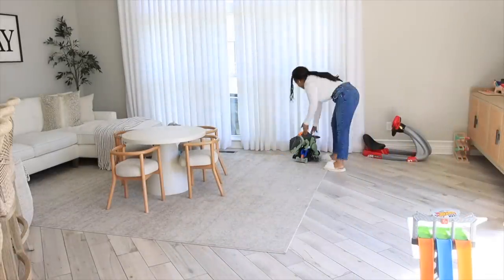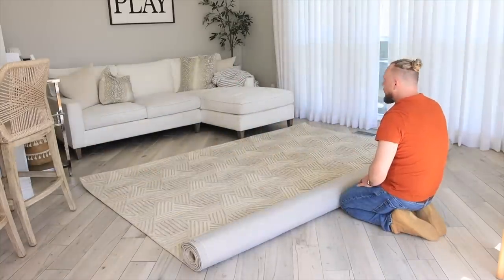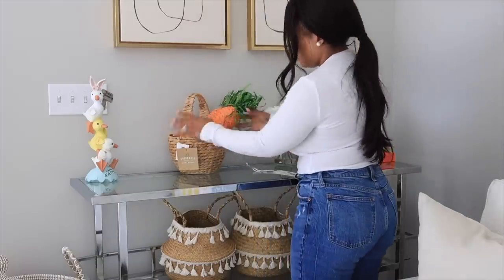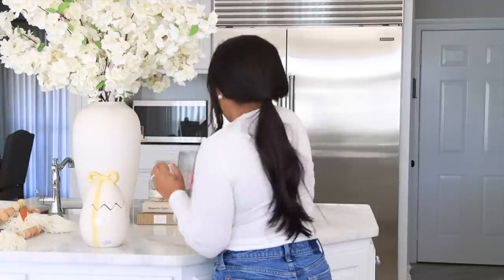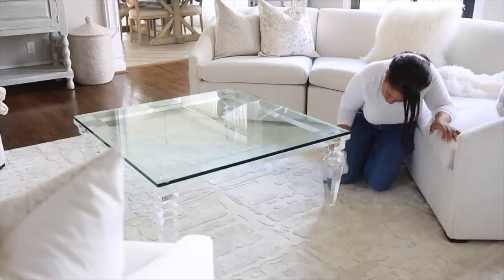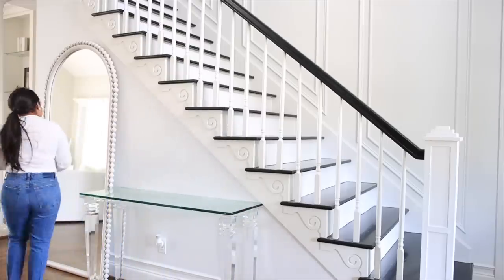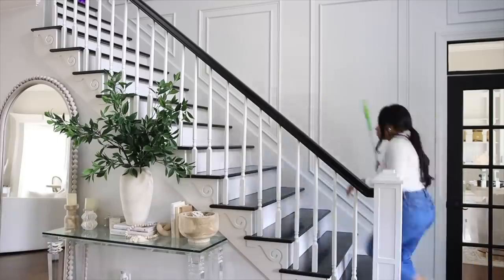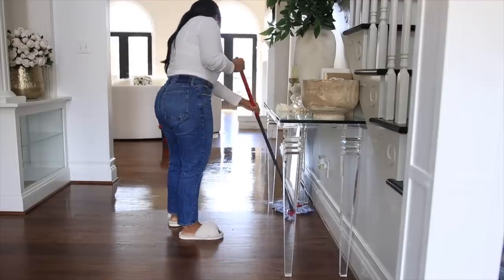Spring Clean and Decorate with Me! Spring Cleaning + Easter Decor!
Hey guys! Welcome back!!! Today I'm doing a Spring Clean and Decorate with me.

Magnifying Glass
Marble Link Chain
AD Coffee Table Book
Unseen Coffee Table Book
Chunky Knit Throw Blanket
Wooden Bowl
Wooden Knot

OTHER INFO:
-Recorded with Canon 90d

I’m a mother, home decor lover, & self-taught MUA! My channel is dedicated to spreading positivity and joy to every viewer out there. The three content pillars of my channel are Mom Life, Home & Organization, and Everyday Lifestyle. I juggle a million tasks as a mom and you’ll hear all about how we parent our son Uriah along with mommy tips and tricks that I’ve found helpful throughout the way! Since moving into our own house a few years ago, I’ve loved creating content around interior design, hours tours, organization, and clean with me videos! Lastly, you’ll have a lens into my everyday routines - everything from date night ideas, to cooking / food / what I eat in a day, to motivational videos and more.  Join me for the journey!